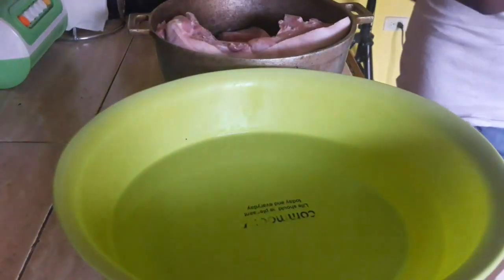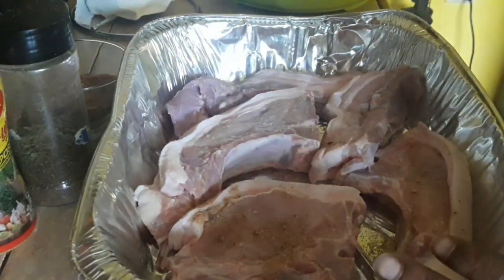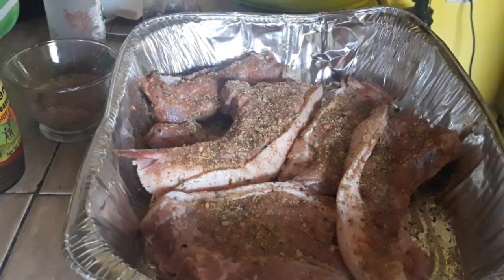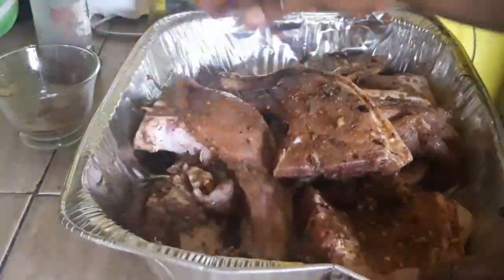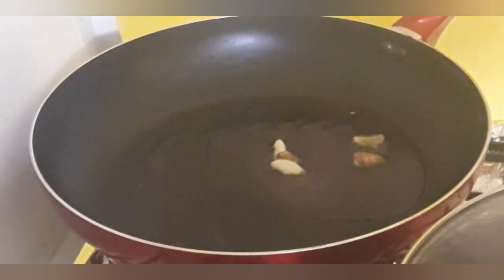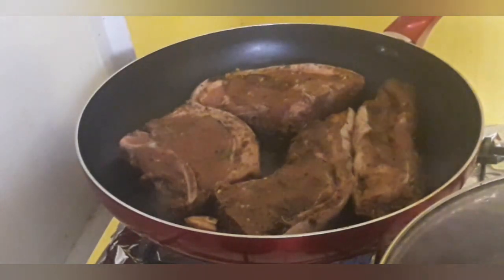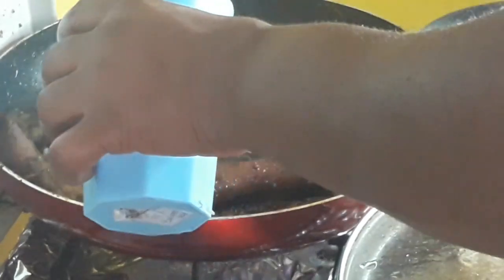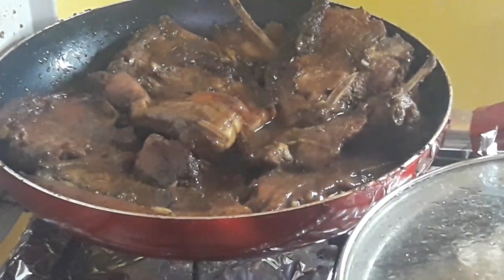Jamaican Stove Top Jerk Pork I How to cook Pork Chops on Stove Top I Mother's Day Dinner Recipes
Welcome NykzSquad !!!

Love Pork? You will love this recipe for Jamaican Stove Top Jerk Pork with a secret kick. This dinner was extra special for Mother's Day. Cook on the Stove Top this Jamaican Stove Top Jerk Pork recipe is spicy and delicious.

Serve with Jamaican Gungo Rice & Peas, Stove Top Macaroni Casserole and Stuffed Eggs and Potato Salad.

Be sure to try and share with your loved ones.